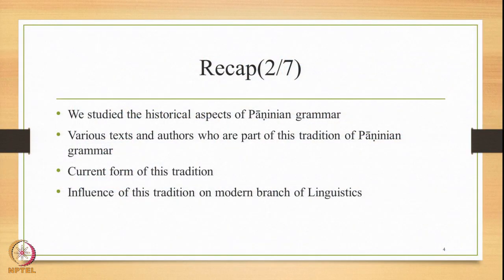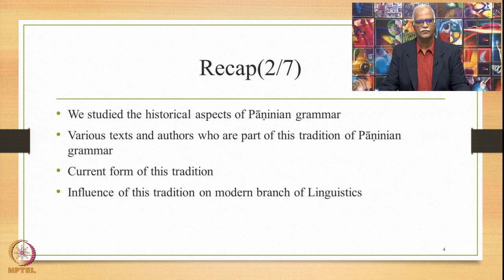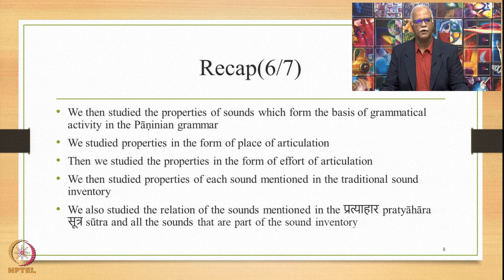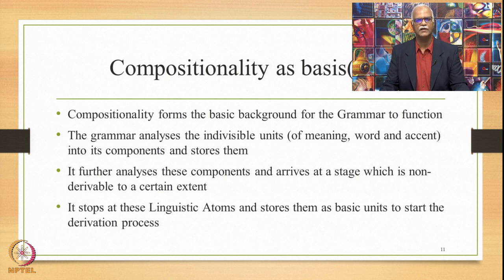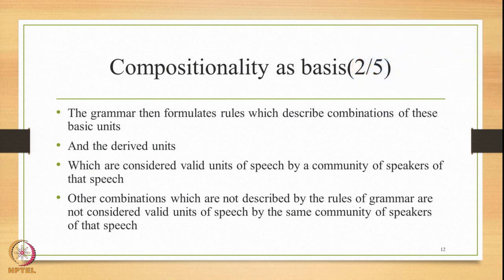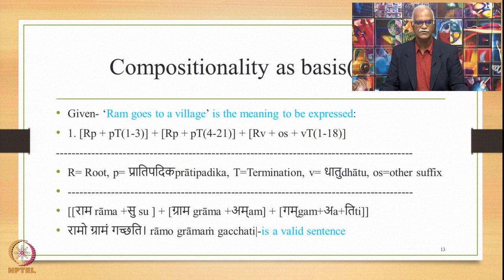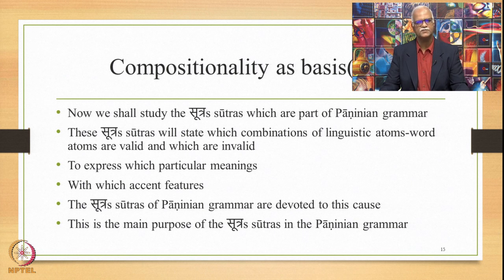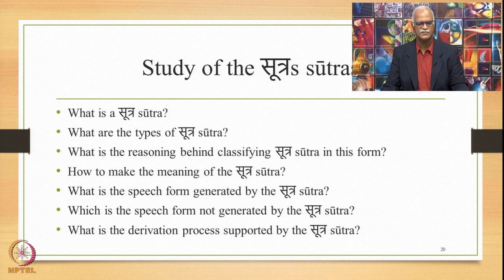Week 9: Lecture 42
Week 9: Lecture 42: Compositionality- Purpose of Grammar, Purpose of study of grammar